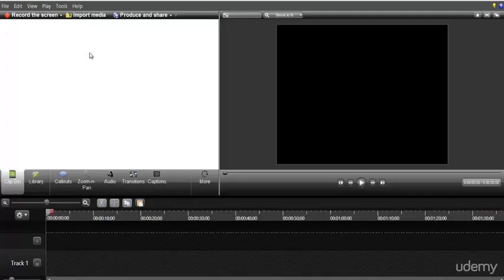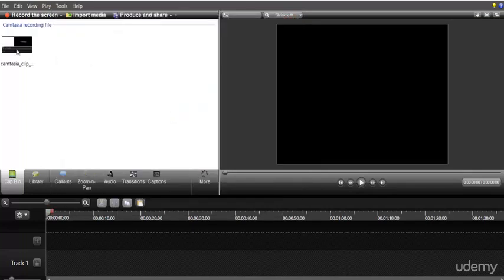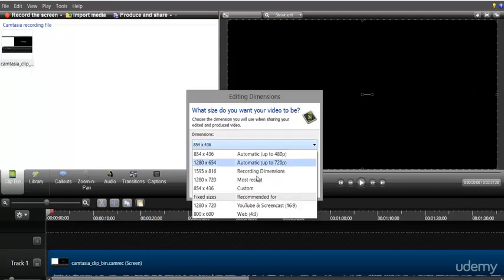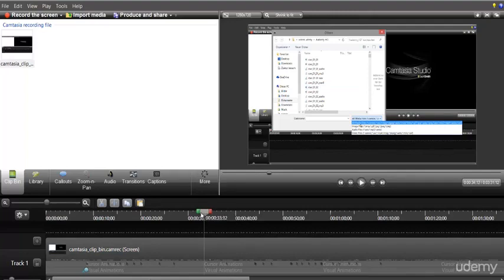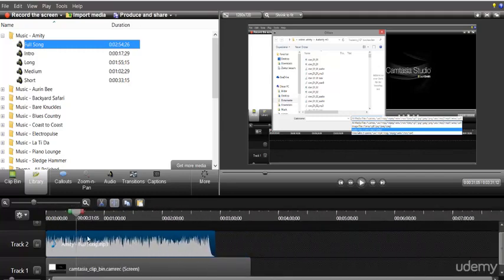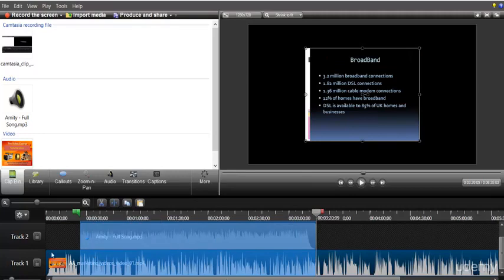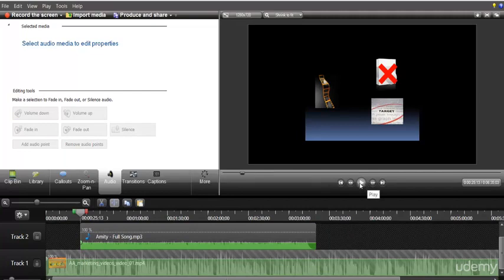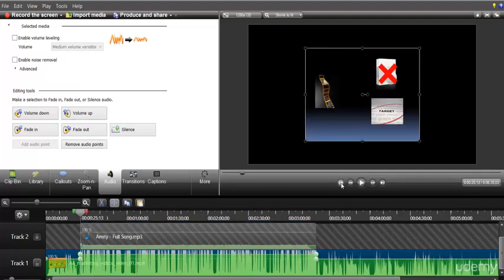Web Video Editing and Production (Camtasia, PPT, Audacity) : Camtasia - Edit a project